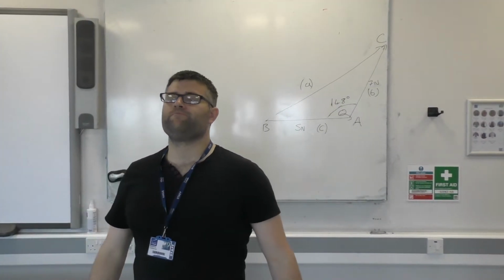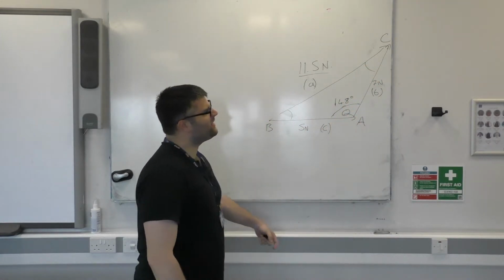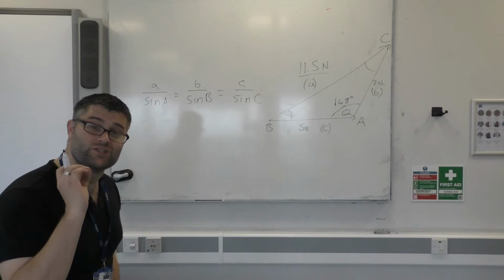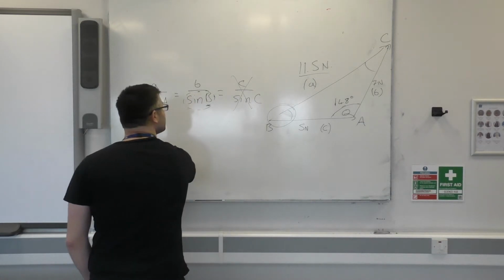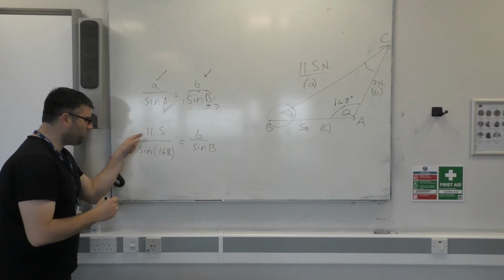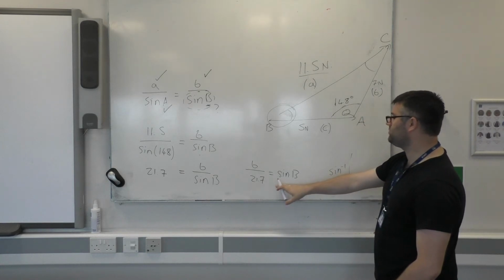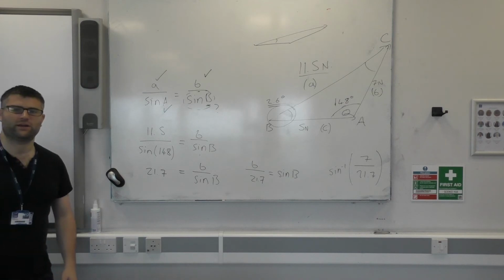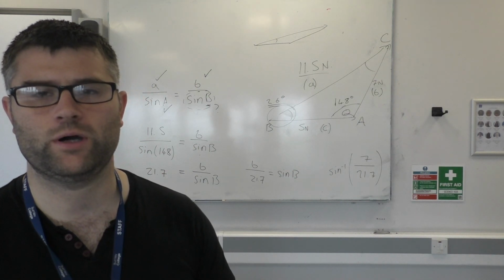Vector Resolution 3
using the sin rule